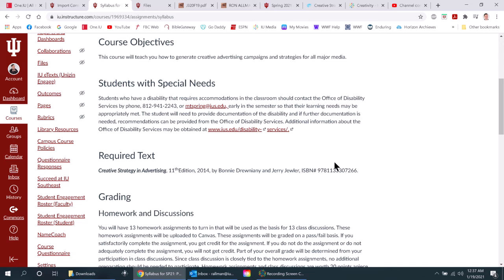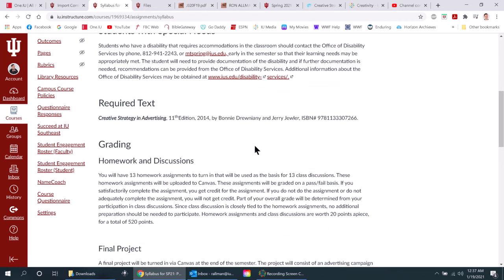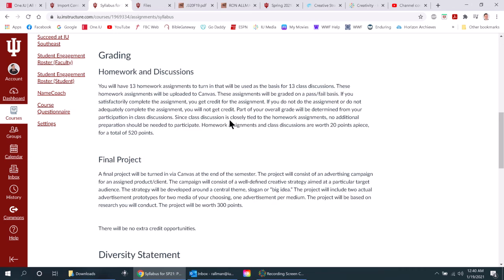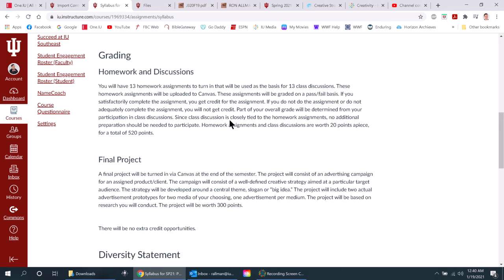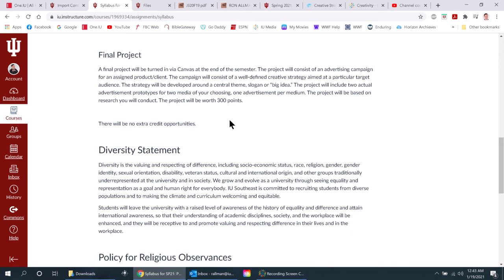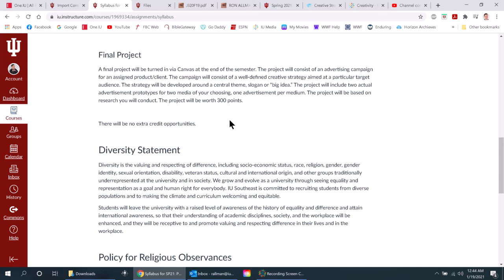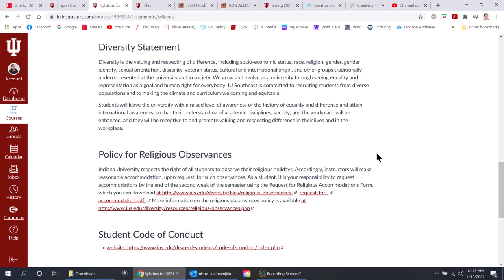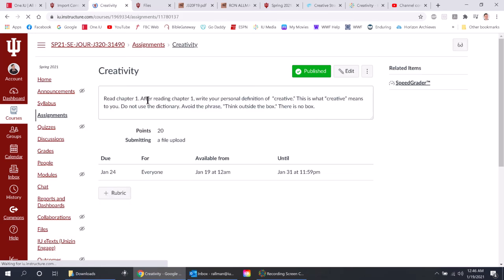Introduction to J320 Principles of Creative Advertising